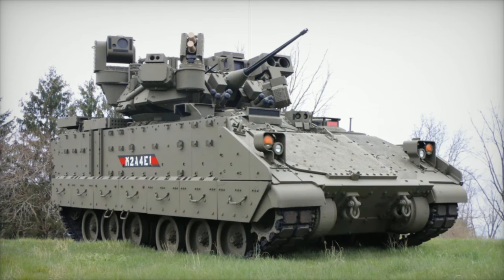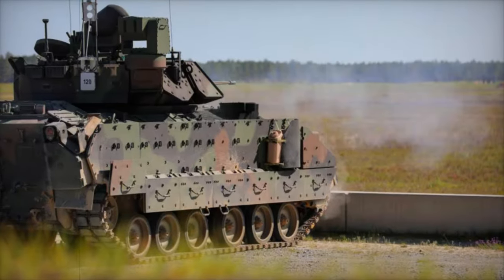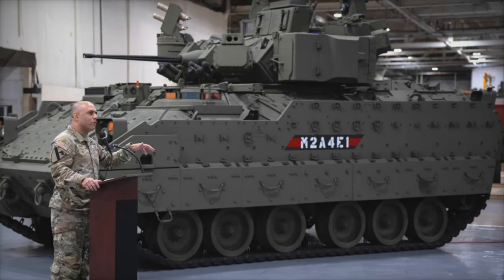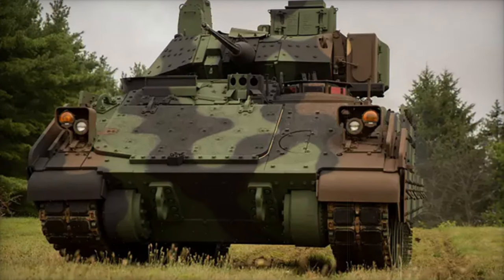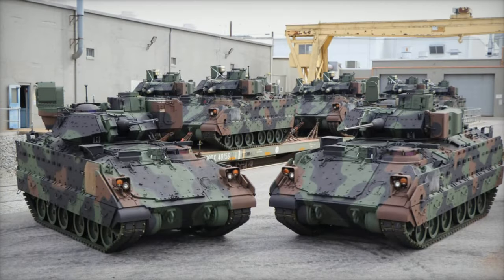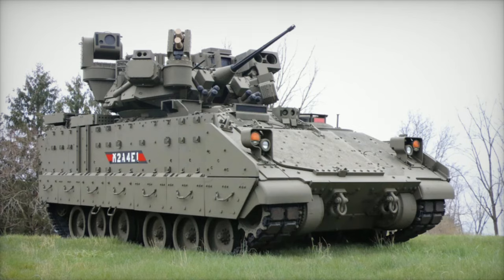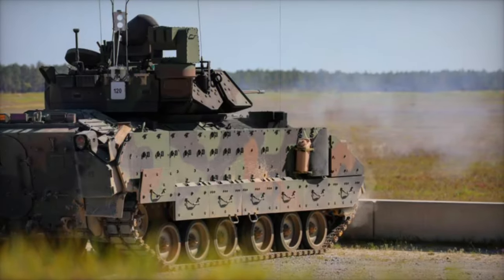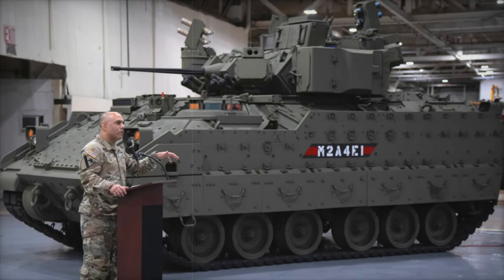Elbit Systems Revolutionizes US Army's Next Gen Bradley M2A4E1 IFV with Modern Iron Fist APS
Elbit Systems’ Iron Fist Active Protection System (APS) will enhance the U.S. Army’s Bradley M2A4E1 Infantry Fighting Vehicles, providing advanced protection against modern battlefield threats like anti-tank rockets, guided missiles, and loitering munitions. This $127 million contract with General Dynamics Ordnance and Tactical Systems highlights Iron Fist’s lightweight, compact design, which ensures high-performance defense while preserving vehicle mobility. Originally developed for the Israel Defense Forces, Iron Fist offers a 360-degree protection system effective in both open terrain and urban environments. Already used by armies worldwide, including the Netherlands, Iron Fist reflects the future of vehicle armor, emphasizing versatility and precise threat neutralization.